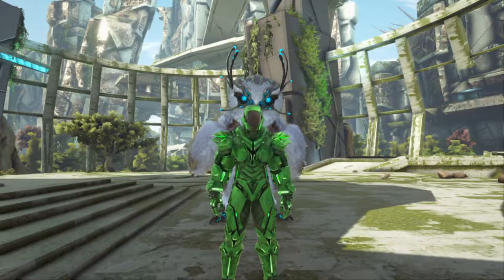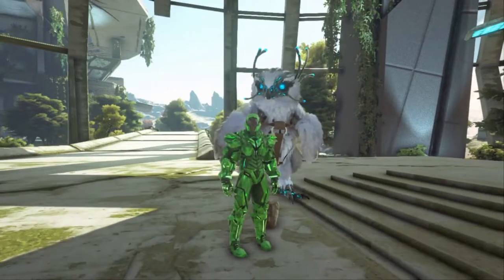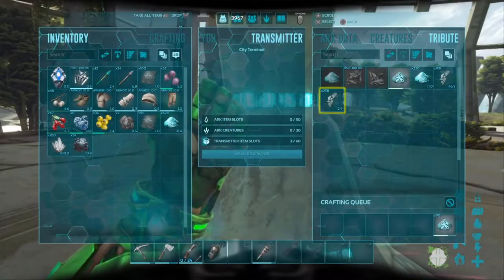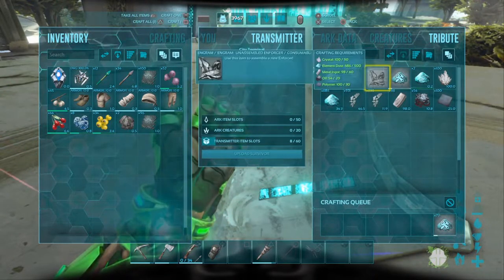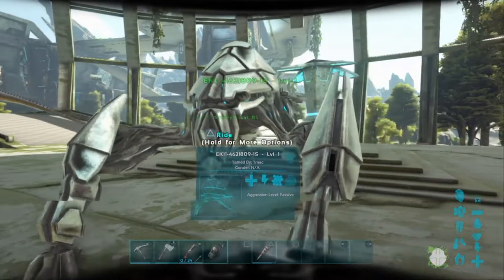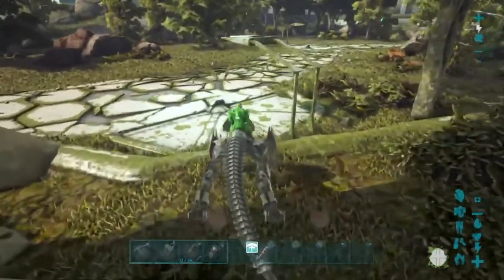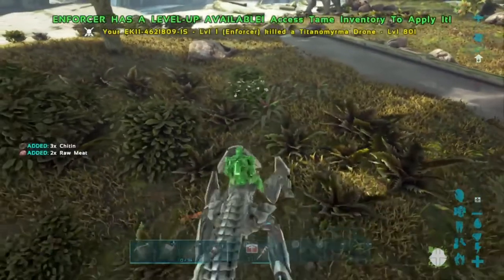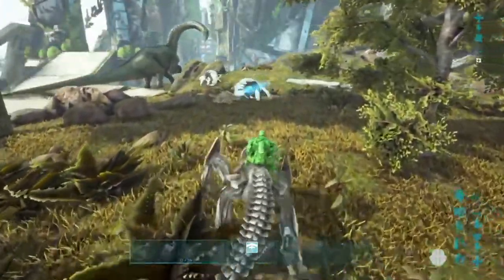ARK: EXTINCTION - HOW TO MAKE AN ENFORCER!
MY LIVE STREAM is Tuesday at 7pm Eastern U.S.!
*Donate if you like what you see to help the channel!

Ark: Extinction - How To Make An Enforcer! Today I show you how to get your own enforcer. These are one of the few things you can make at the terminals on the Extinction Map. I hope you enjoy the video!